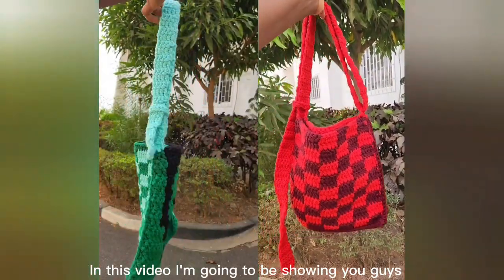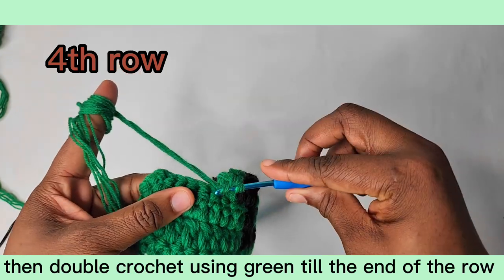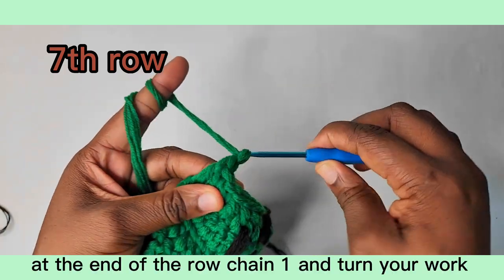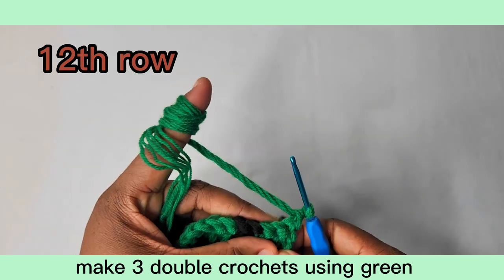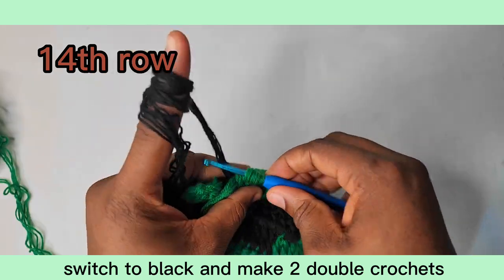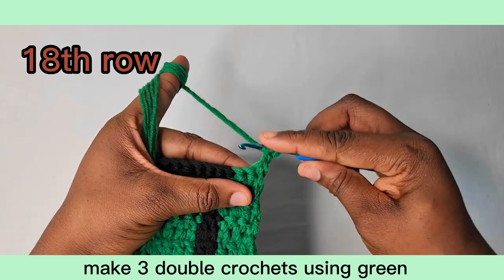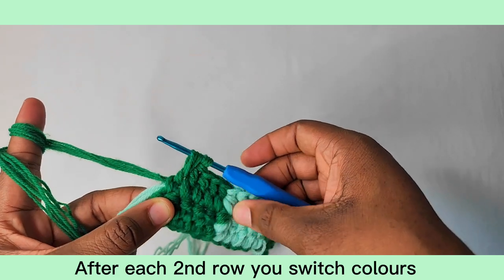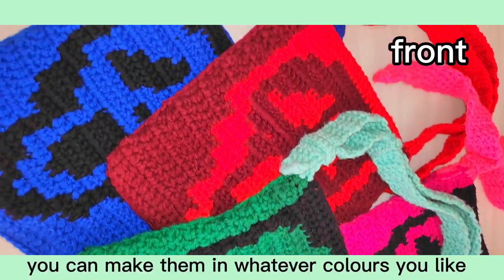2-Faced Crochet Bag Tutorial | Ghost face bag + Checkered bag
Hello everyone, in this video I'm going to be showing you guys how to crochet this 2-faced bag which has a ghost face side and a checkered side. Happy crocheting!! ♡